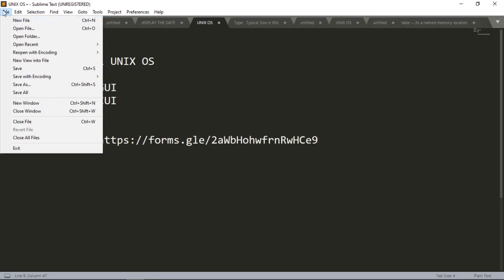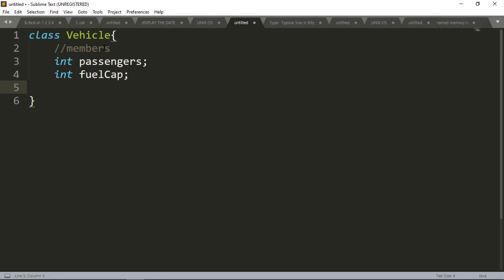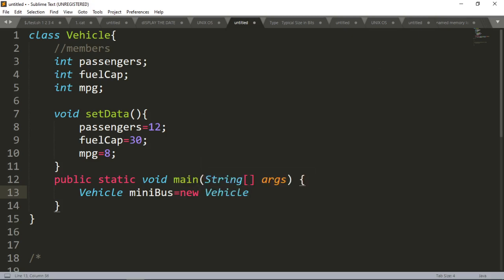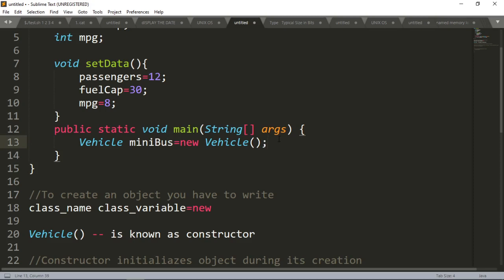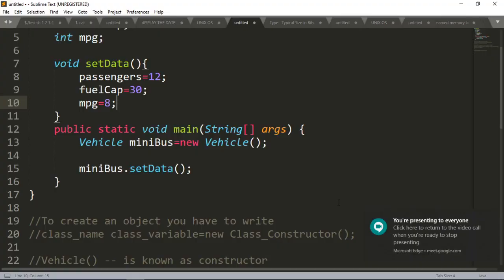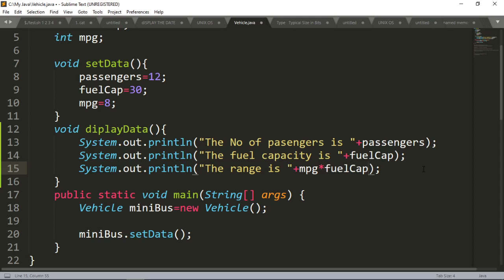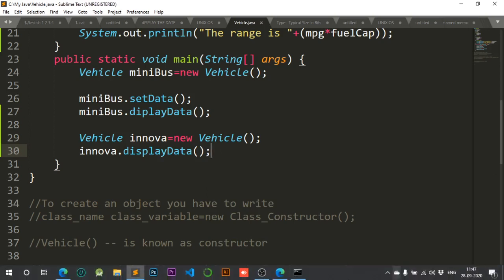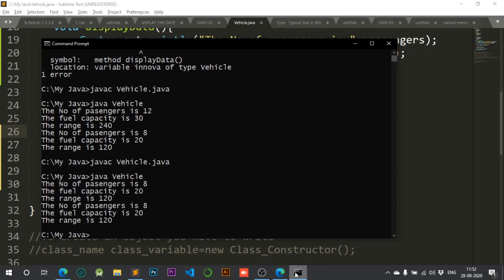SEM 5 Class Dated 28th September 2020 By SS on Java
This Video describes how to define a class and then members of the class and also methods and uses of constructors in class.